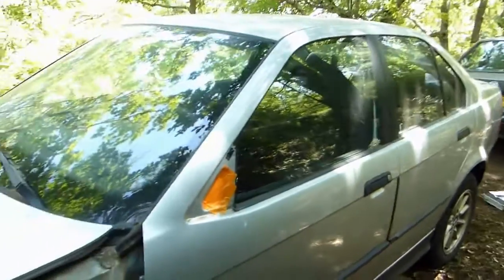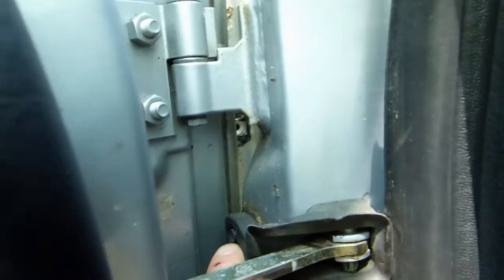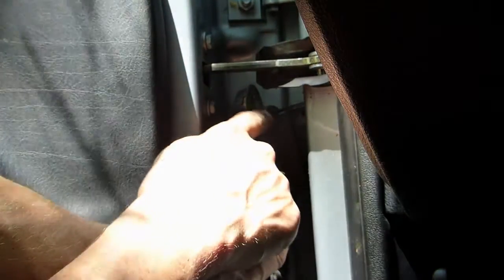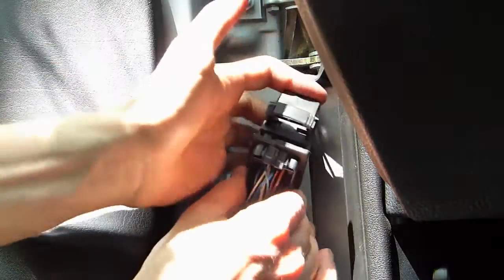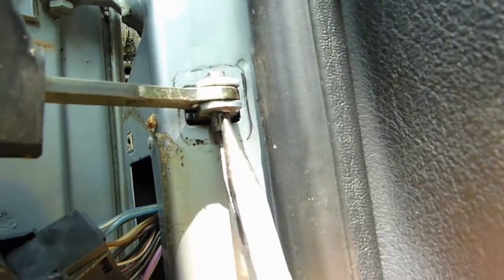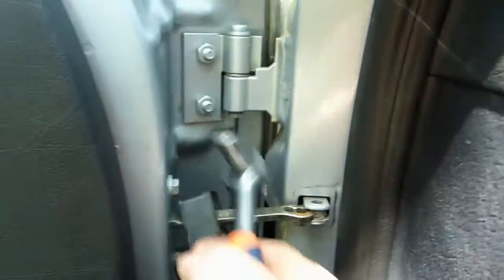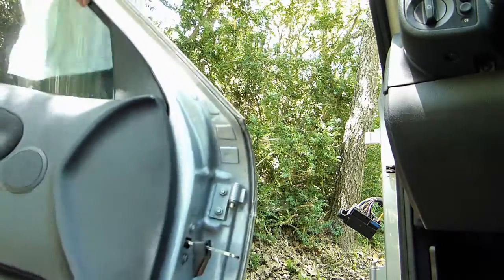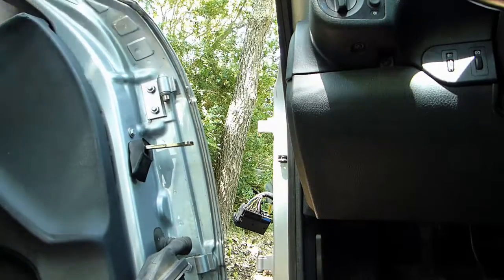How to remove a door on a BMW E36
A step by step video showing how to remove the door of a BMW E36.
This is a very simple operation that can be done by anyone !